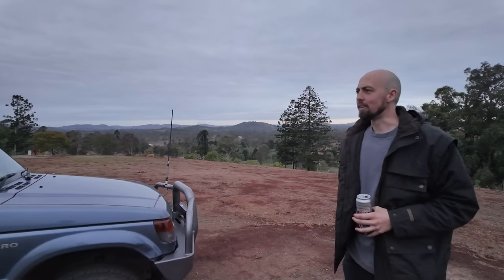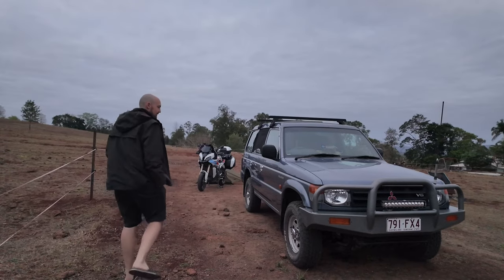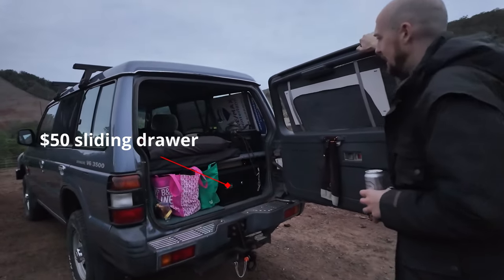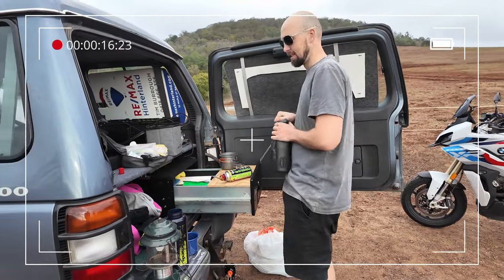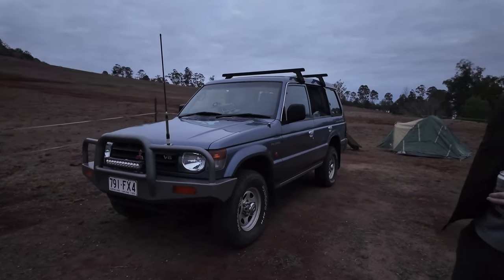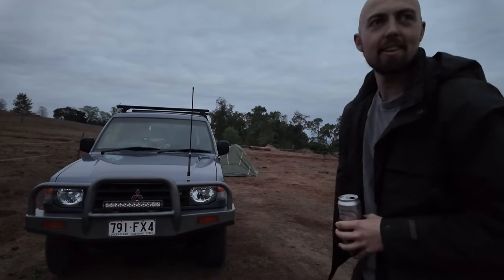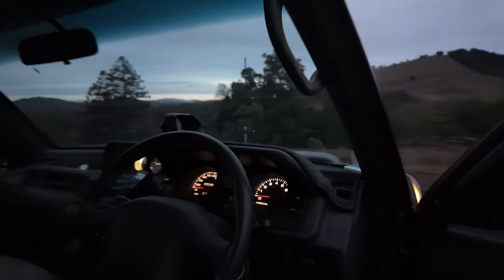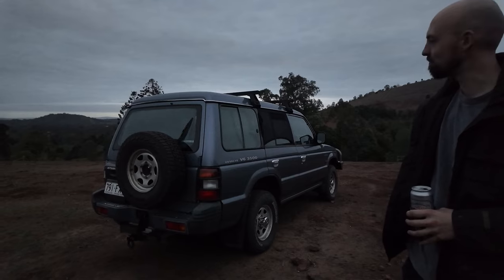1999 Mitsubishi NL Pajero - budget camp rig tour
1999 Mitsubishi NL Pajero camp rig for a 6'3" bloke with a small budget.
After numerous beers we convinced him to give basic overview of the car and how it's setup.